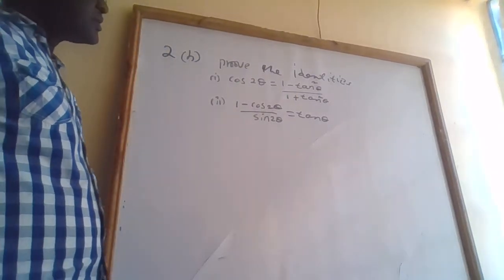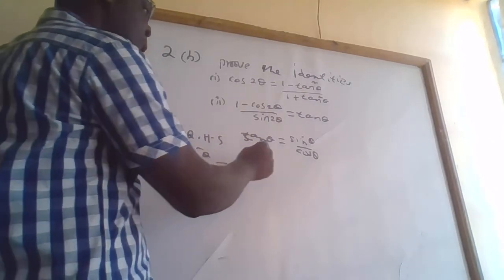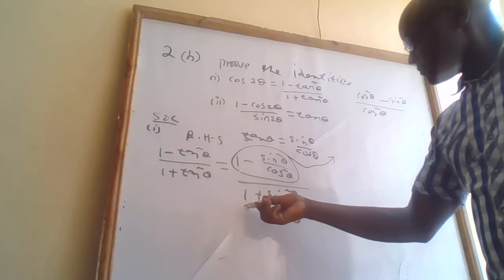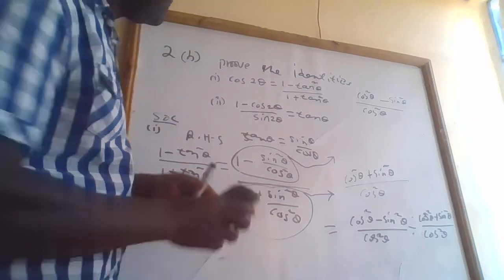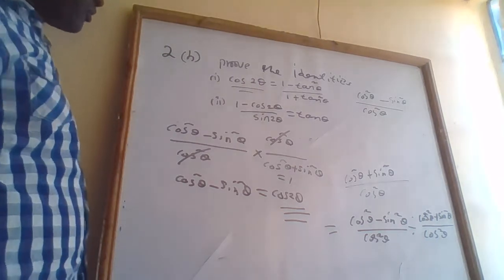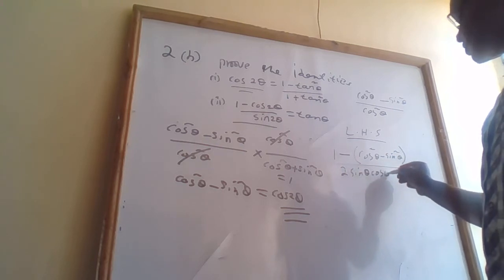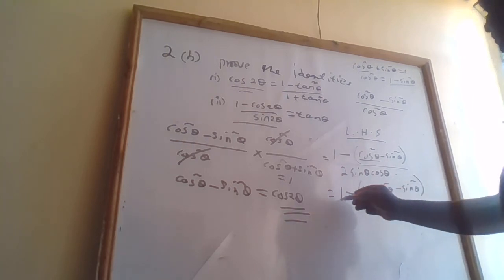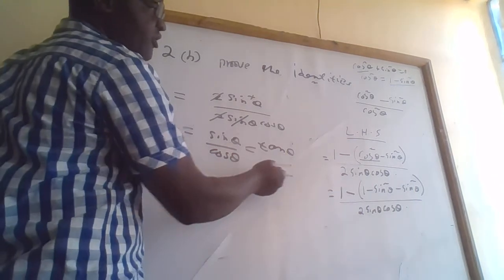ENGINEERING MATHEMATICS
KNEC PAPER JUNE/JULY 2020   DIPLOMA IN AUTOMOTIVE MODULE I  QUESTION 2 (b)  (i),(ii)